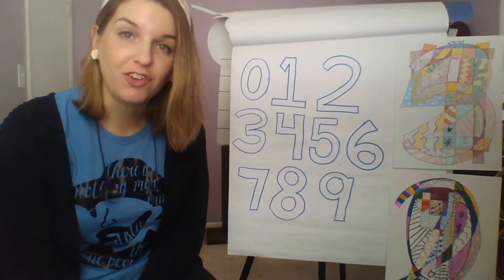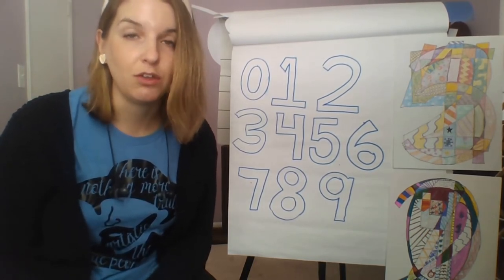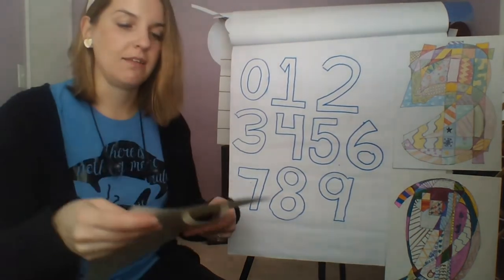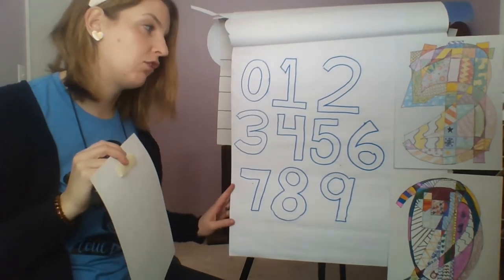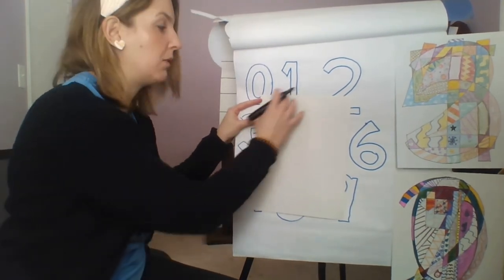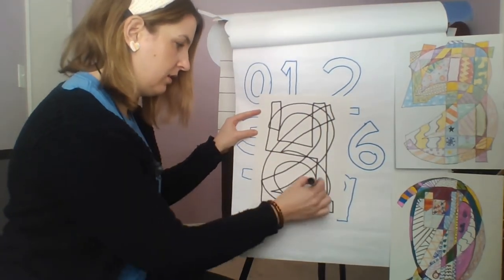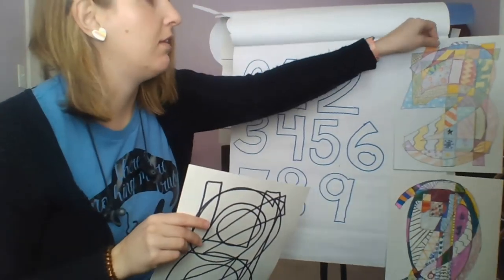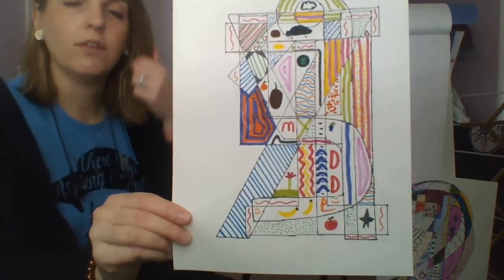Jasper Johns inspired superimposed numbers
We are taking some inspiration from artist Jasper Johns and his painting "0-9" to create our own superimposed number drawings.